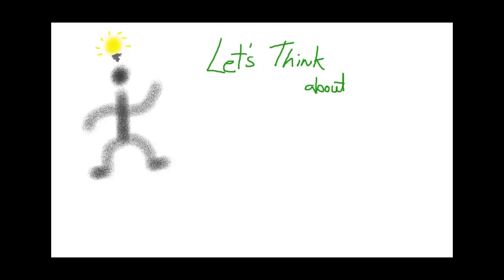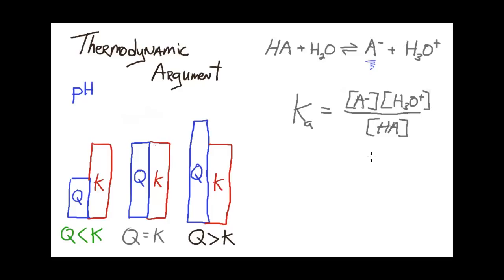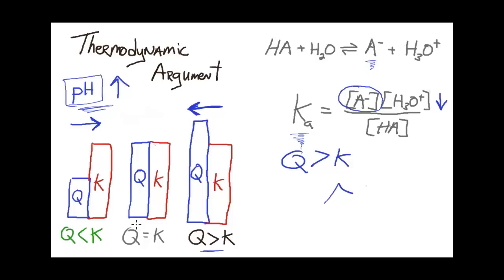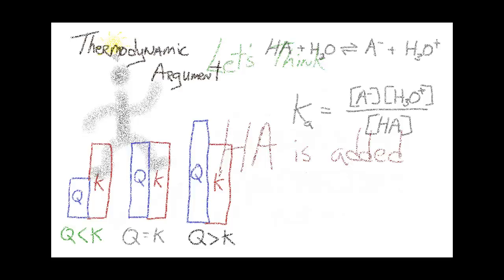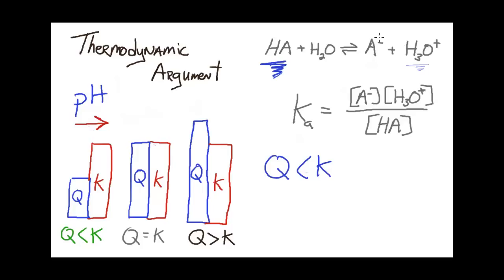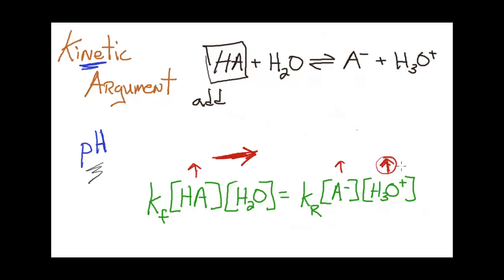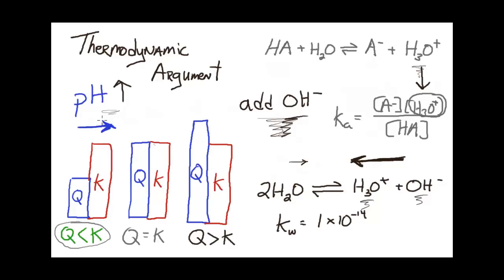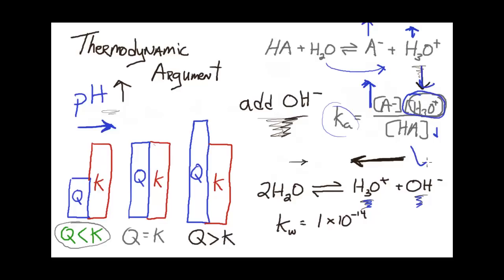Let's Think about building kinetic and thermodynamic descriptions of equilibrium perturbations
This video illustrates how the kinetic and thermodynamic descriptions of equilibrium can be used to build explanations of how the concentrations of reactants and products change when a reaction at equilibrium is perturbed.  In essence, these concepts relate to what is traditionally referred to as Le Chatliers principle at constant temperature.  Produced by Dr. John Pollard, University of Arizona